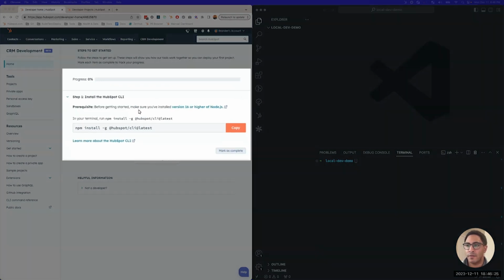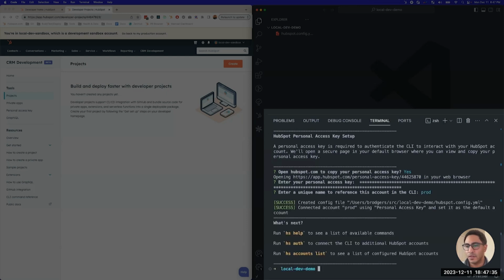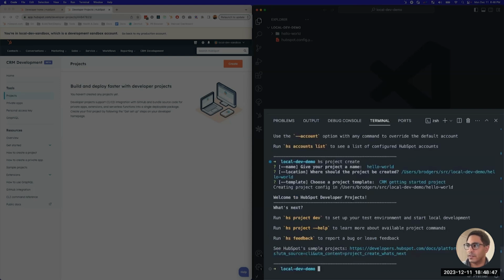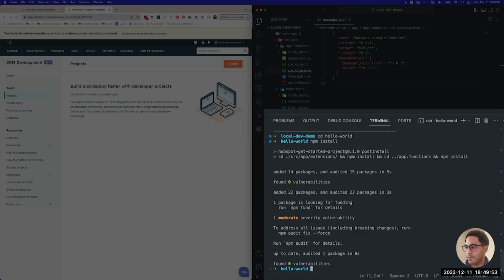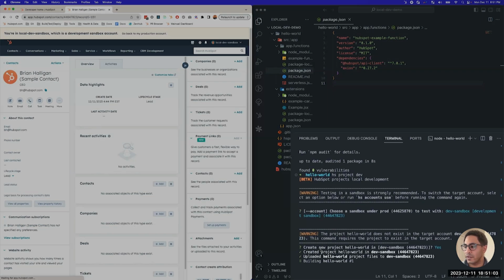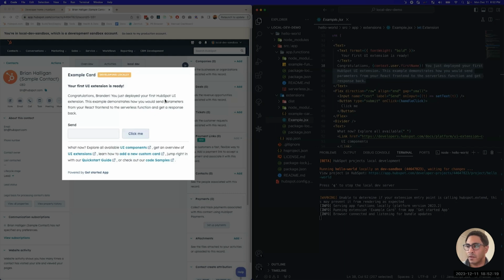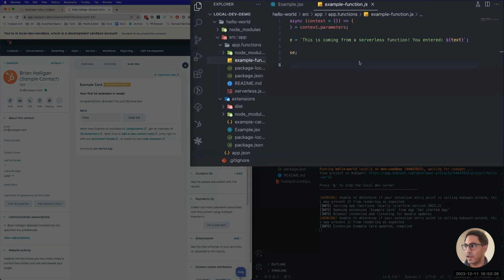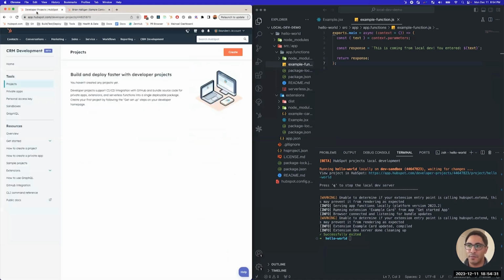How to use HubSpot Developer Projects and Local Dev Like a Boss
Join Brandon Rogers, Technical Lead for developer projects at HubSpot, in this detailed tutorial showcasing how to conduct local development and create developer projects on HubSpot. He shows how to install the HubSpot CLI, link your accounts, create a project from a template, and make use of local development features such as hot reloading. Brandon also demonstrates how to maintain product and sandbox environment separation to ensure safe testing and deployment. This guide is ideal for those wanting to build custom UI extensions or use the JS rendering for the CMS in HubSpot.

00:00 Introduction to Local Development on HubSpot
00:25 Setting Up Your HubSpot Account for Local Development
00:52 Connecting CLI to Your HubSpot Account
02:25 Creating Your Project Using CLI
03:37 Installing Dependencies and Starting Local Development
04:05 Uploading and Deploying Your Project
05:21 Adding the Card to Your CRM View
06:08 Making Changes to Your React Component
06:42 Modifying Your Serverless Function
07:53 Testing Your Changes and Wrapping Up